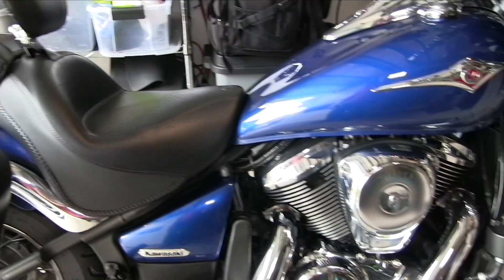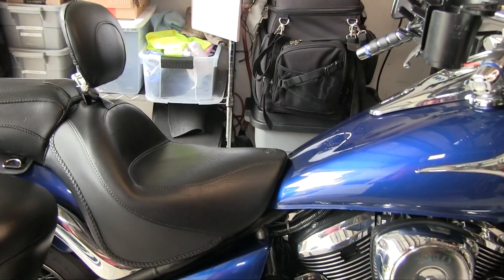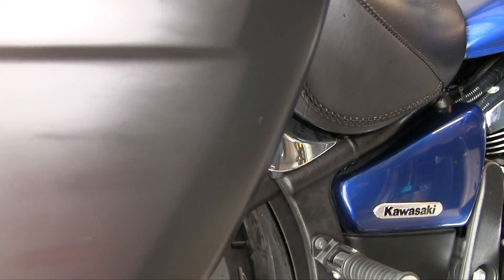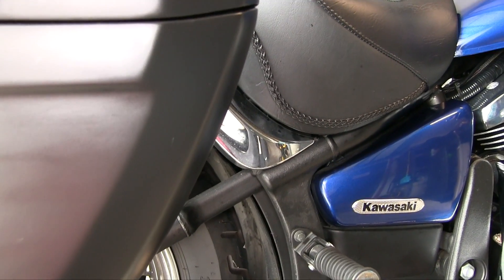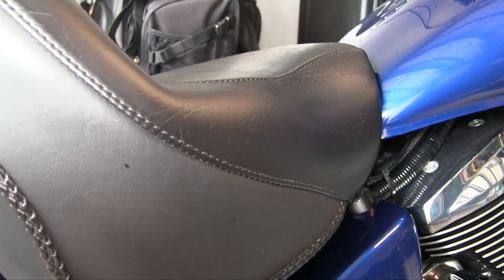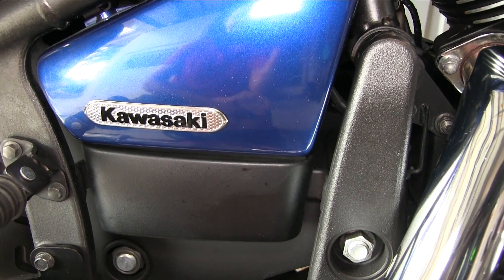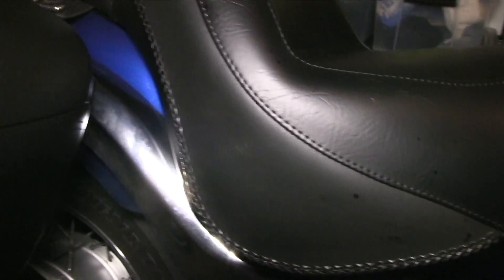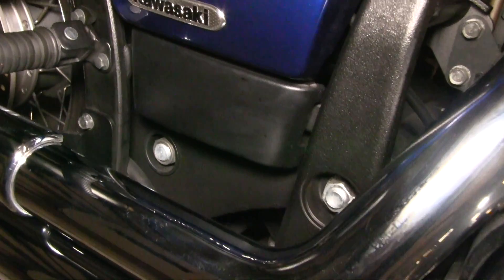Mysterious Spatter 2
This video is about Mysterious Spatter 2
Follow up: After some researching, hypothesizing and testing, I've concluded that the spatter is most likely gasoline which has dripped out of the tube below the bike after filling the tank very full. It does not affect performance. I'll maybe just not fill it quite so fully on fuel ups going forward.